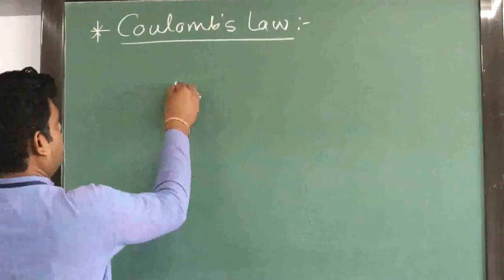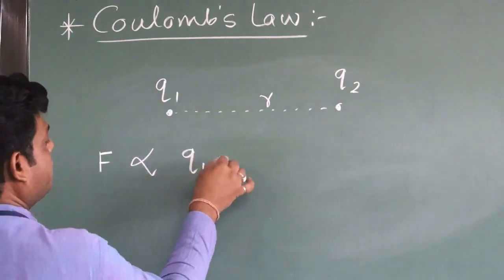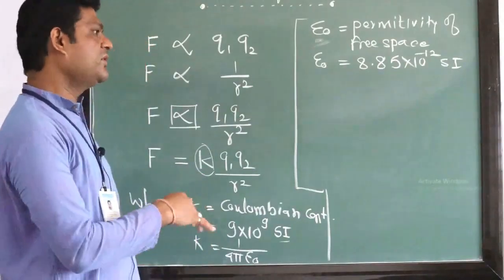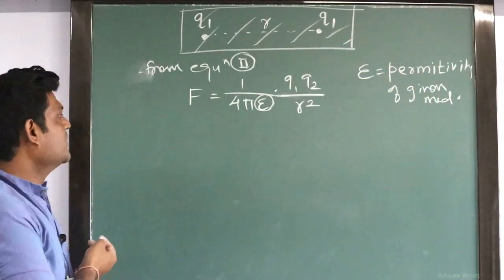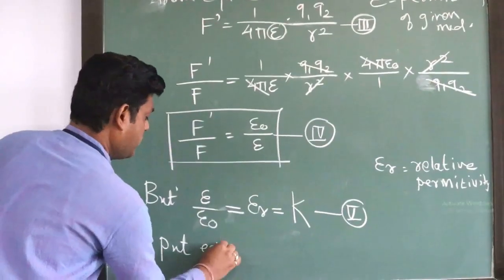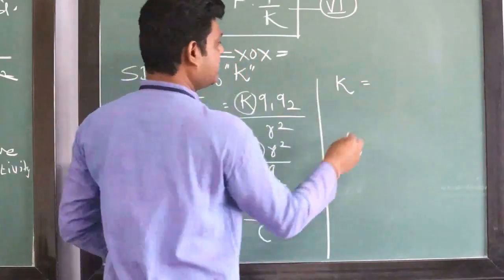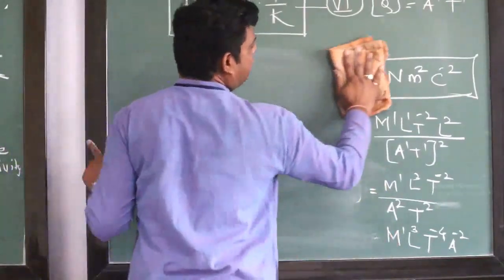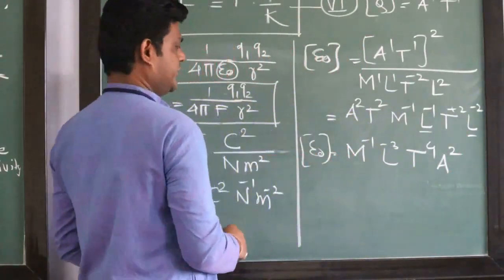Std 12, Physics, Cha-1, Part-04